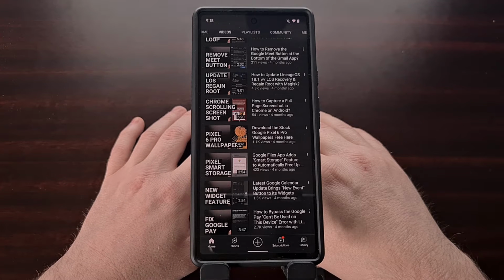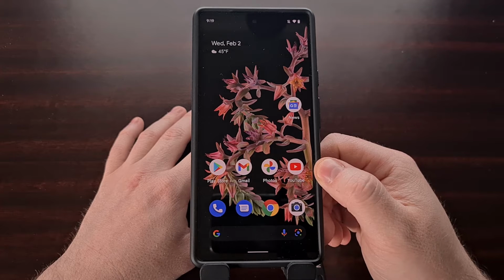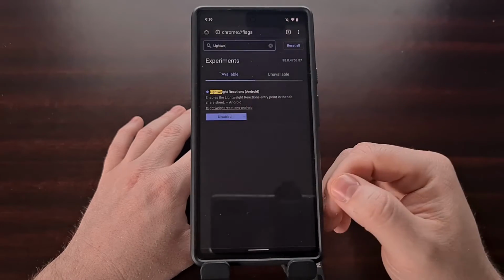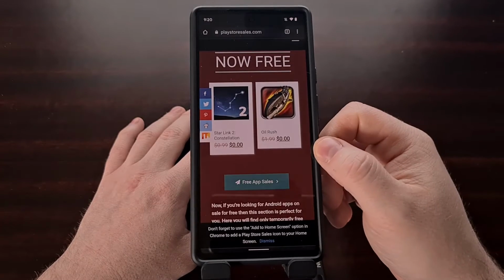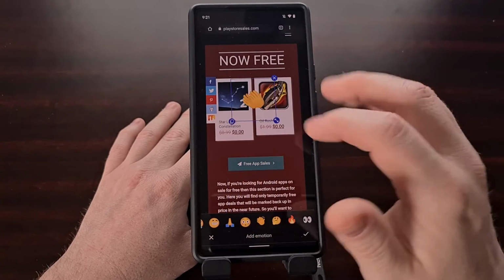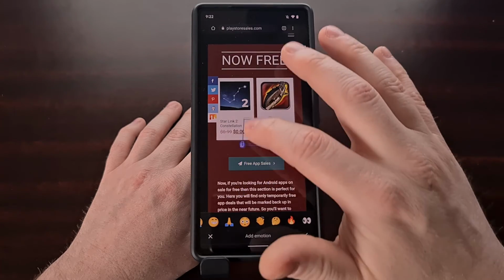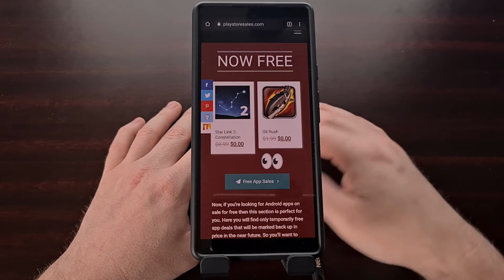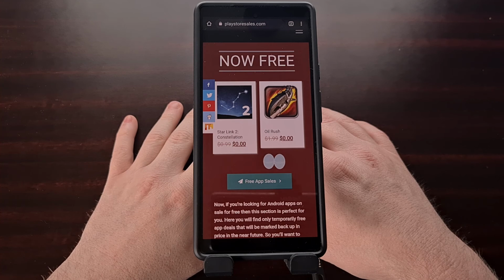Chrome Update Lets You Add Emojis to Website Screenshots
Chrome v98 is now available to the public and it includes a new feature that can add animated emojis to a screenshot so you can save it as a GIF.

Video Description
A few months ago the folks over at Google updated its Chrome web browser with a new screenshot feature. This is still something that not many people are aware of, so if you're using Chrome one day and would like to capture a screenshot of a website, know that you can now "share" that website with Chrome itself to trigger a screenshot capture tool.

With the recent update to version 98 of Chrome, we're now seeing this feature expanded upon with a handful of emojis for us to pick from.

For this to work, though, you first need to enable it via the secret chrome://flags page.

Once there, search for the term "lightweight" and it should filter out all of the other features here. Now, we just need to enable this feature and then relaunch the browser for the changes to take affect.

Once enabled, go ahead and try out that share feature that I just mentioned.

This time, don't select the screenshot option, though. Instead, let's select the emoji option that we now see in the list. This will bring up a new UI that allows you to add select emojis to the image it captured in the screenshot. You can now share or save the newly created image with the custom placement for the emoji you selected.

So that's a new, experimental feature that was recently added to version 98 of Chrome. This version was just pushed out via the Play Store and should arrive on all of your devices in the near future. This feature does need to be manually enabled right now, but similarly to the long screenshot feature, it could turn into a main feature in a future update.

Full Tutorial
1. Intro [00:00]
2. Enable the Experimental "Lightweight Reactions" feature [00:51]
3. Share a website [02:05]
4. Choose the "Add Emotion" option [02:18]
5. And customize your screenshot with animated emoji [03:05]
6. Save the image [03:28]